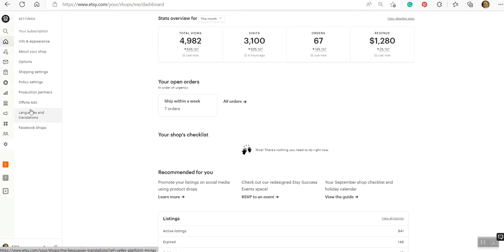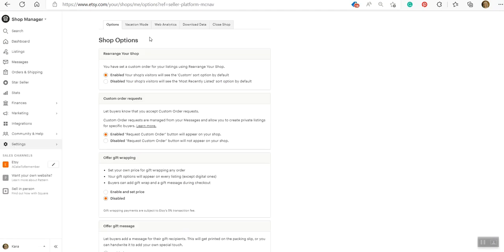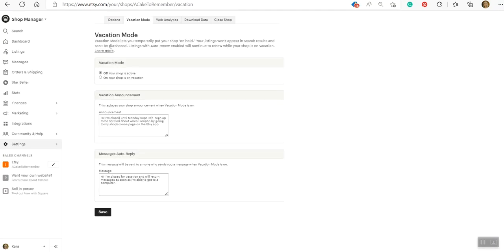How to turn on Etsy vacation mode, and what is "forced vacation mode"?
A quick look at how to turn on Etsy vacation mode, plus what to watch out for so that Etsy doesn't shut your shop down for you!

Check out my Amazon page here for a full list of the things that I use in my business (and for cats) Get my eBooks and planners for Home-Based Business owners
**PRODUCTS THAT I USE IN MY ONLINE BUSINESS: DYMO 4x6 LABEL PRINTER
DYMO LABELS
SHIPPING SCALE
**READING LIST: All of these are books that I have read and found valuable for one reason or another as far as my business goes.
Think Like a Freak
Steal Like an Artist
Show Your Work
Company of One
Time Management From The Inside Out
Organizing from the Inside Out
Influence: The Psychology of Persuasion
Pre-Suasion: A Revolutionary Way to Influence and Persuade
Thinking Fast and Slow